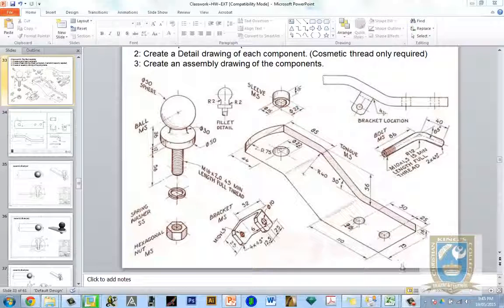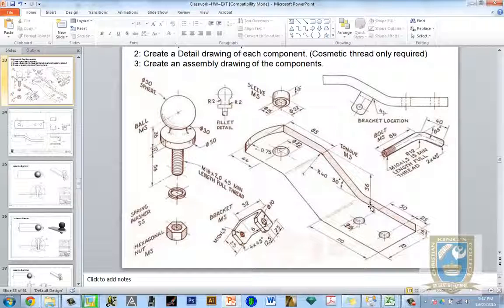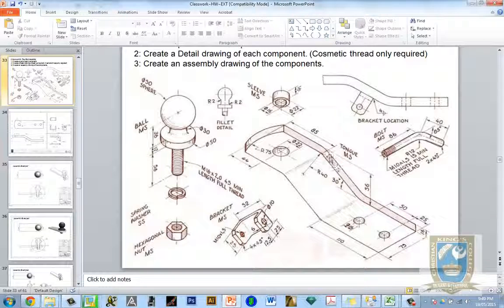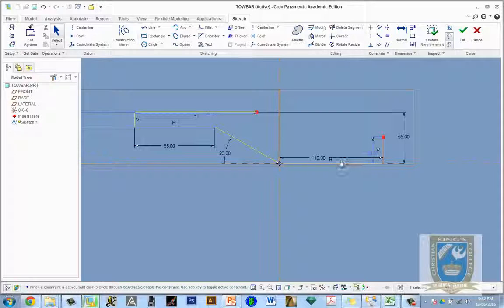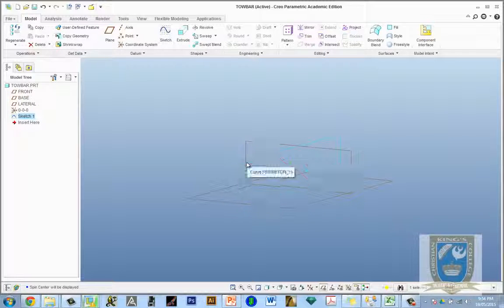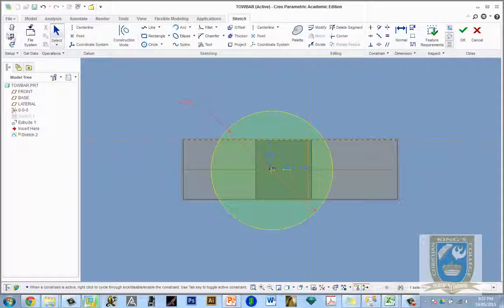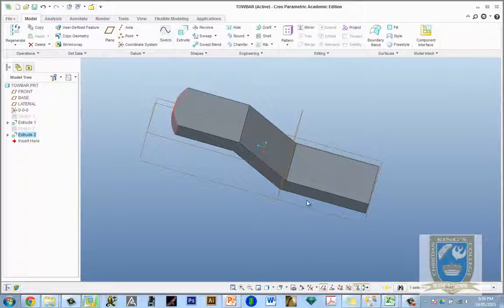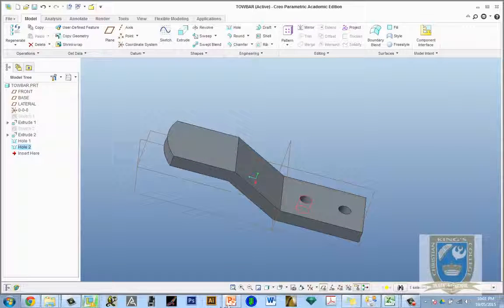2 How to Model the Towbar